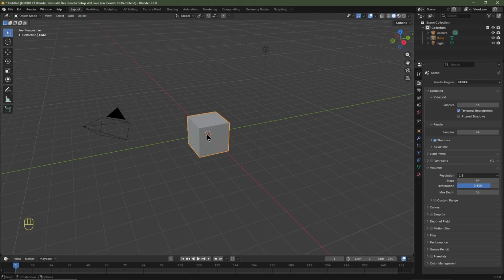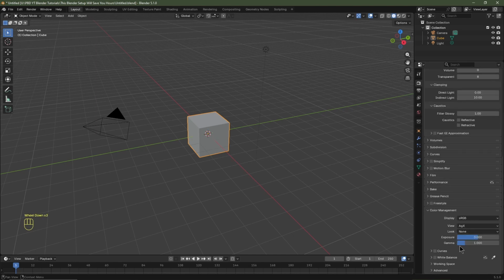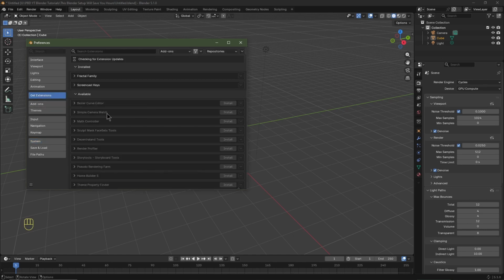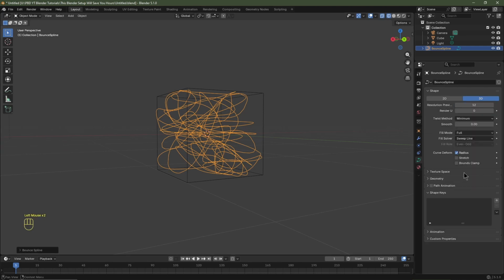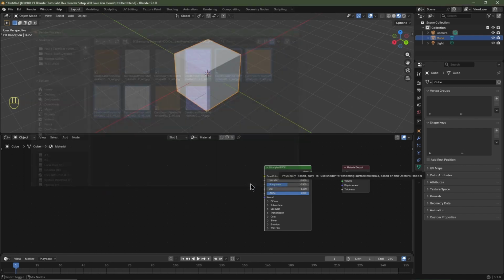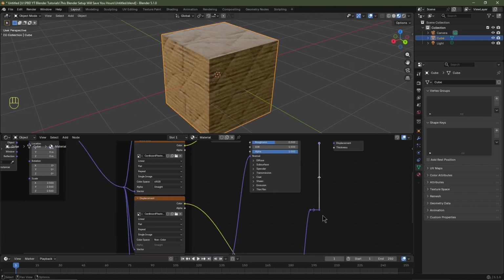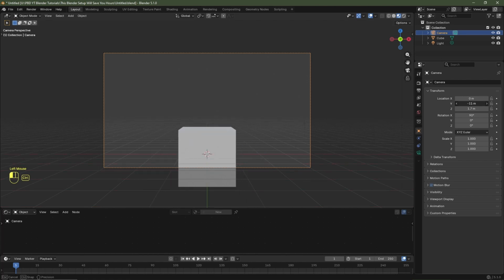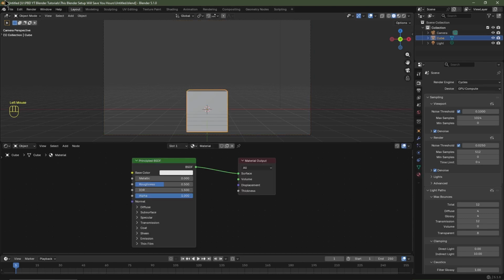This Boring Setup Can Save You HOURS - Blender Tutorial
Hey folks, in this Blender Tutorial I will show you how to optimize your Blender startup file. Doing this will save you hours upon hours of tedious boring work in the long run. By making these changes and saving it as a start up file will ensure you never have to keep repeating the same tasks every time you load Blender.

0:00 Intro
0:20 System Setup
0:53 Render Engines and Outputs
2:46 Set Essential Addons
3:32 File Paths
3:50 Extra Curve Objects Overview
4:42 Node Wrangler
7:54 Deleting Unused Data
8:09 Camera Setup
8:42 Save Startup File
9:05 Set Animation Interpolation Type